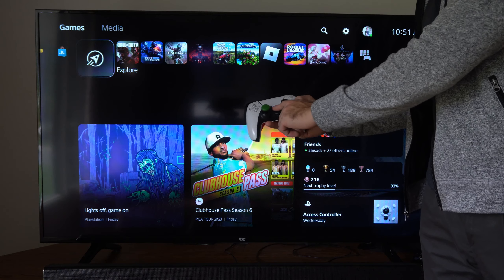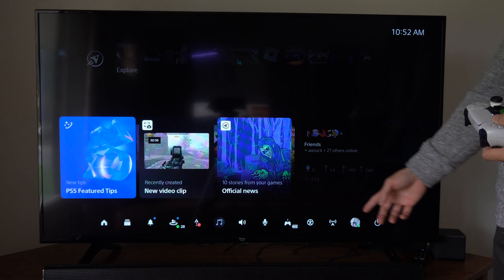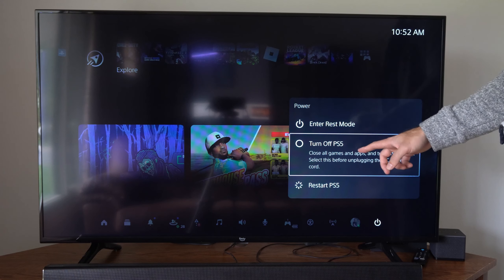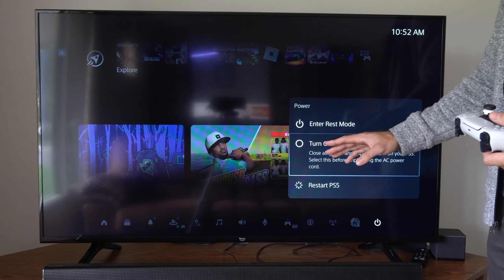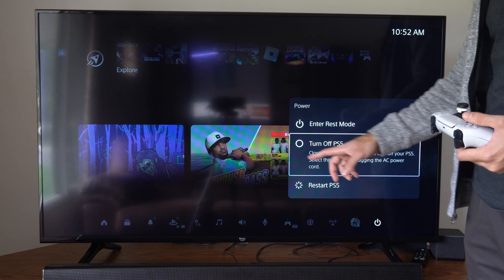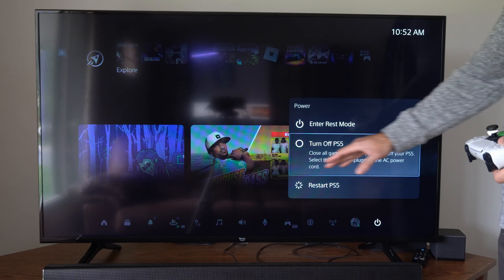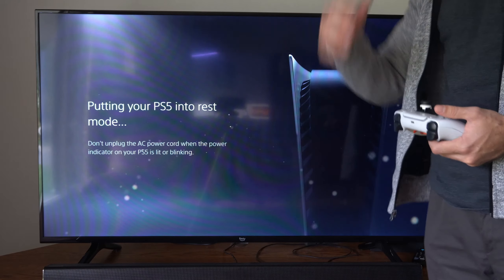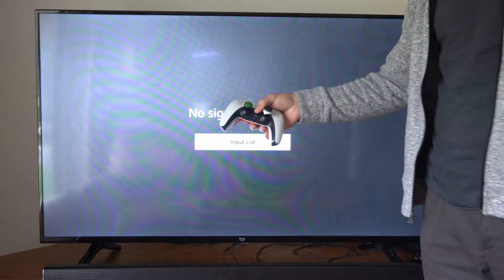How to Enter Rest Mode on PS5 Console with Controller (Quick Tutorial)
How to Enter Rest Mode on PS5 Console with Controller!
To enter rest mode on your PS5 console with a controller, follow these steps:

Press the PS button on your controller to bring up the control center.
Select the power icon on the right side of the screen.
Choose Enter Rest Mode from the power options menu.
If you don’t have a controller, you can still enter rest mode by pressing and holding the power button on your PS5 console for a few seconds until you hear a beep